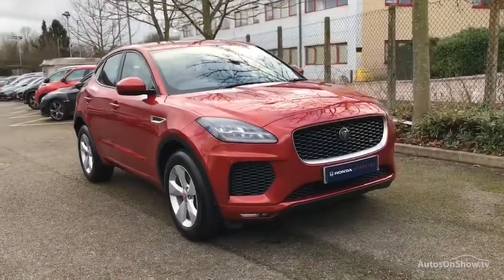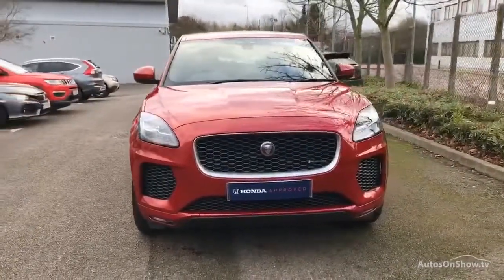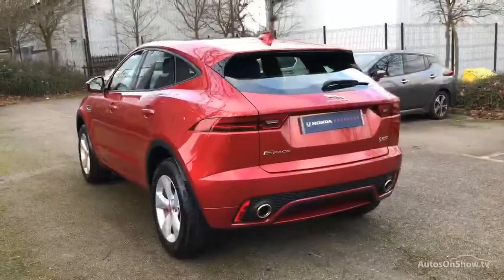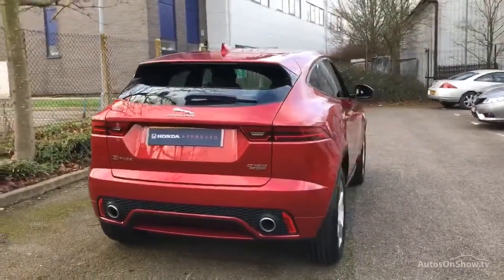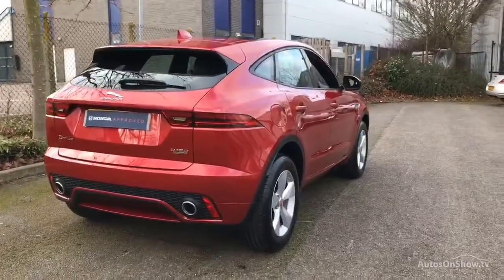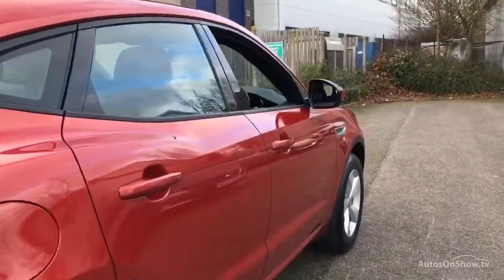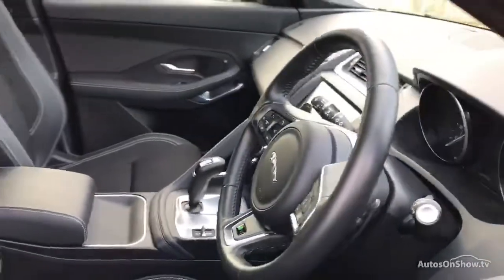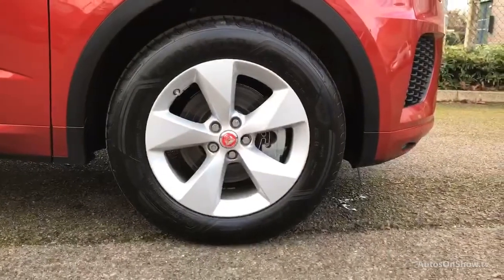OV19WNU JAGUAR E-PACE R-DYNAMIC RED 2019, MC Glyn Hopkin Chelmsford Honda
2019 JAGUAR E-PACE R-DYNAMIC ESTATE DIESEL, in RED